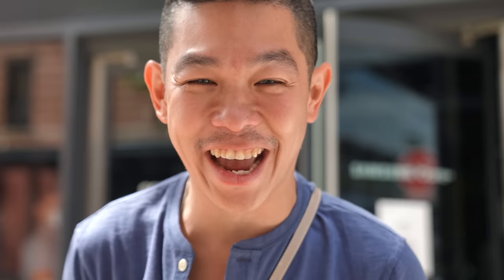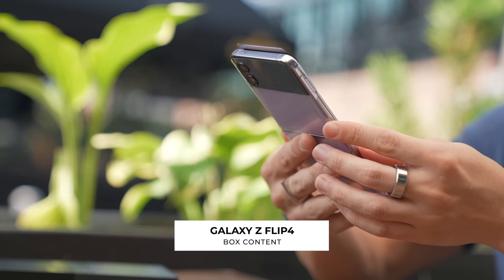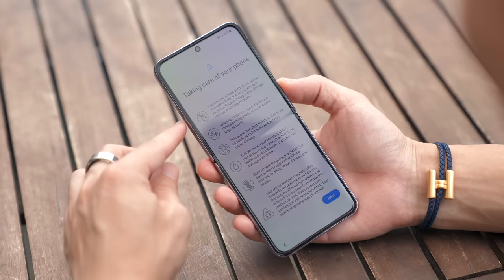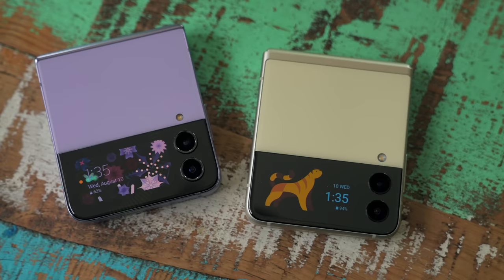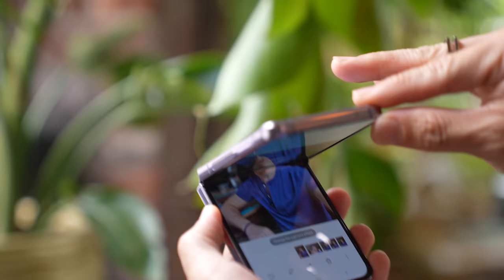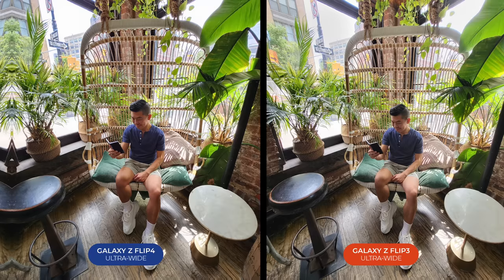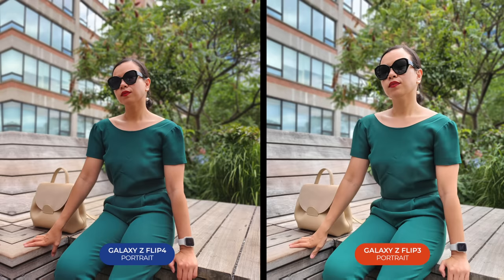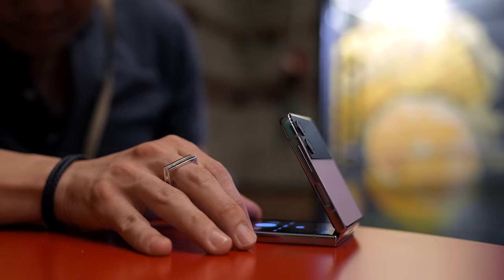Samsung Galaxy Z Flip4: First 24 Hours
In this VLOG style, early review video, I unbox the new Galaxy Z Flip 4 and take it around New York to check out its new features, test its battery life, and compare its new cameras vs the Flip 3.

CHAPTERS:

00:00 Intro
00:50 Samsung Mystery Box
01:34 Z Flip4 Unpacked
02:42 Battery Test
05:22 Z Flip4 vs Z Flip3 mini Camera Shootout
08:33 Going to see BTS
10:44 Unpacked Bonus
12:04 Outro